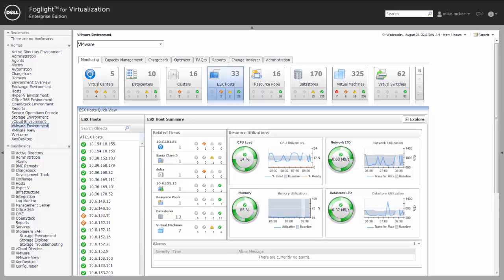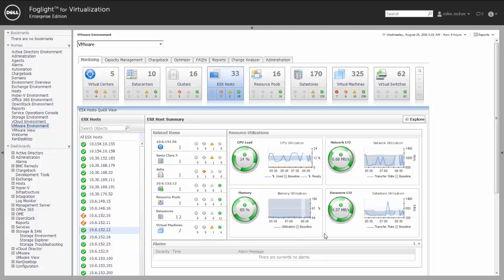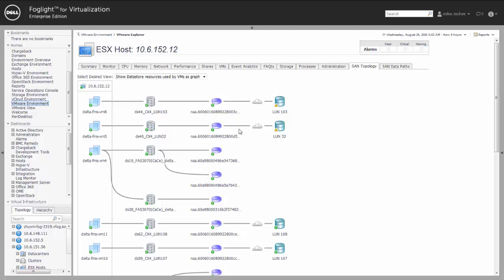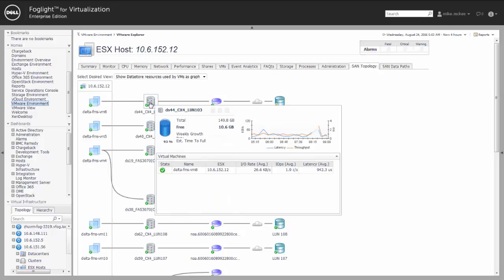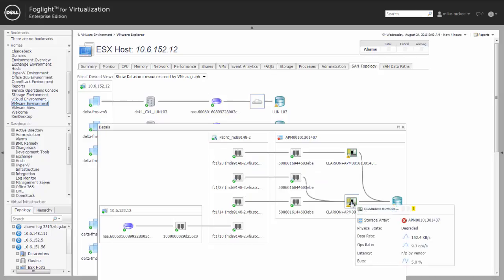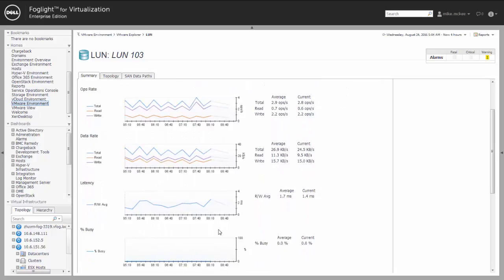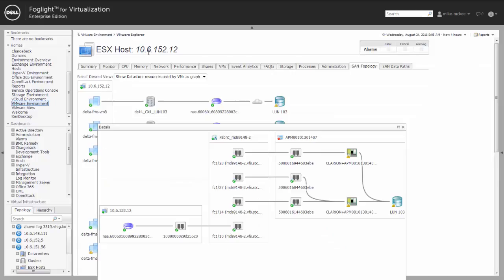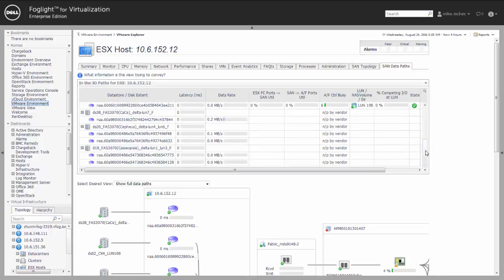Foglight for Virtualization Enterprise - EMC Storage Integration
This video shows how the storage integration with the Virtualization cartridge can help isolate problems in your environment.  We examine an ESX host in this example.